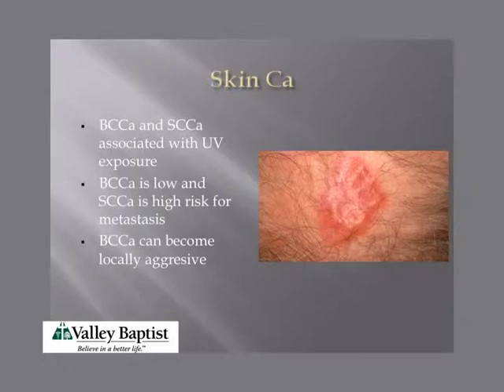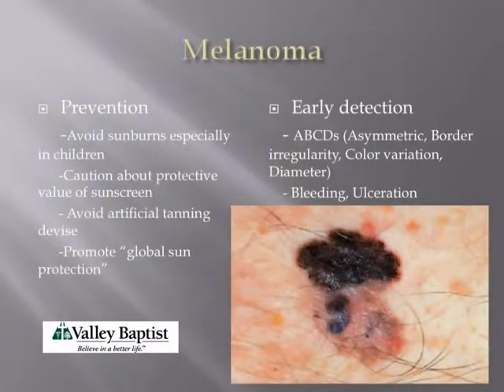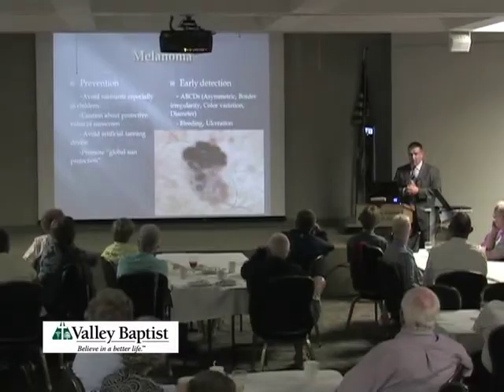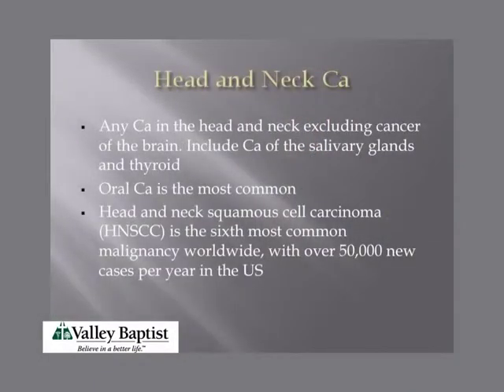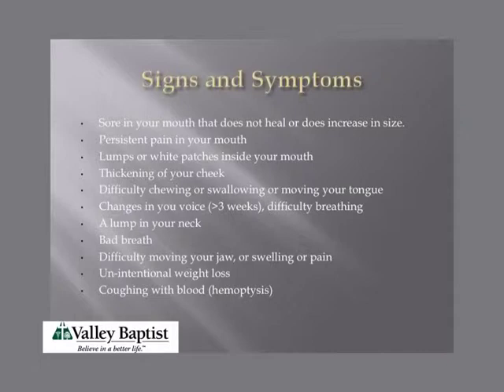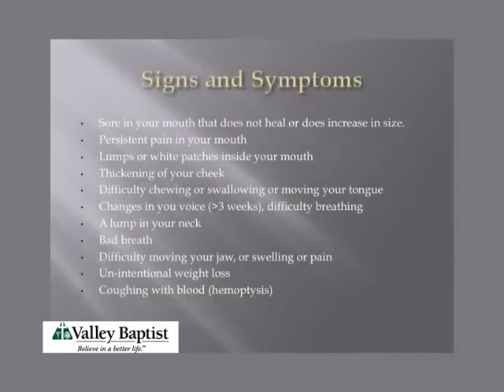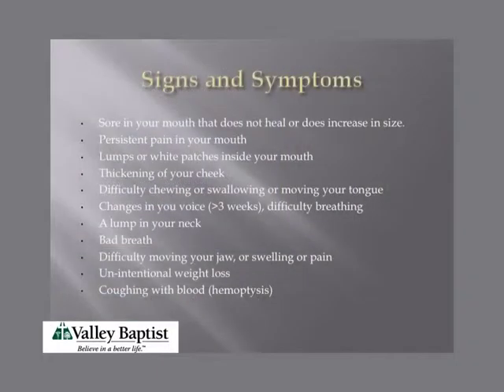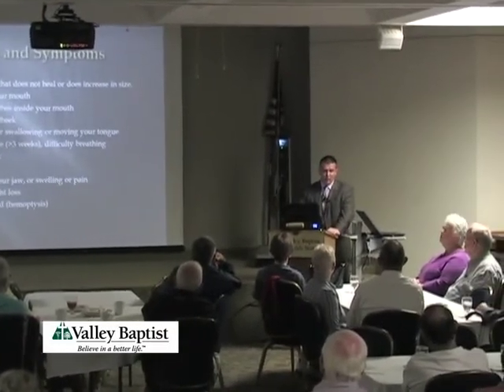Head and Neck Cancer - Part Two - Dr. Simon Milov MD - Valley Baptist Medical Center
Head and Neck Cancer - Dessert with the Doctor Part Two - Dr. Simon Milov MD

When it comes to choosing the right people to help you through a cancer diagnosis and cancer treatment, consider Valley Baptist. We offer cancer care services that keep the patient and the family in mind.